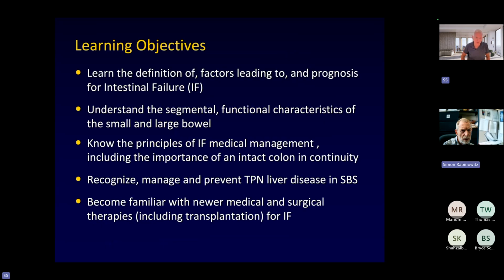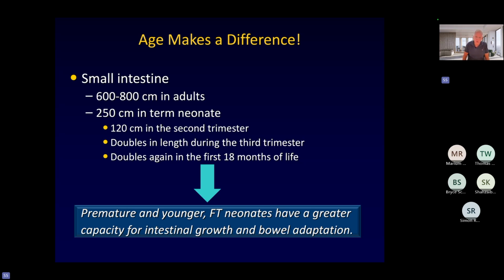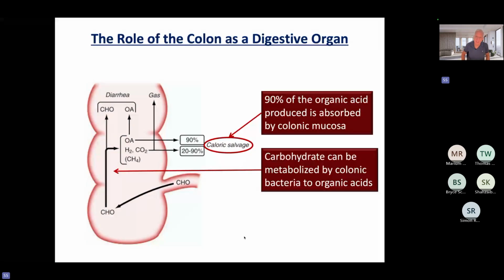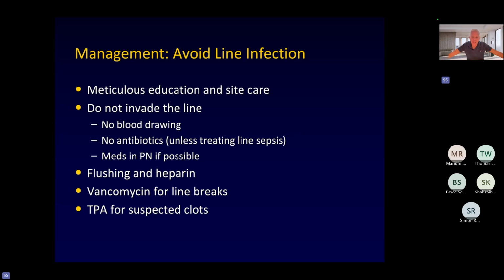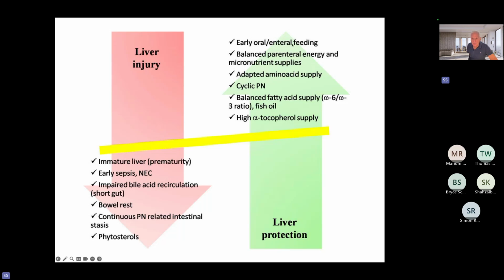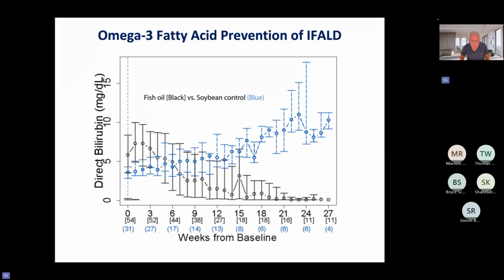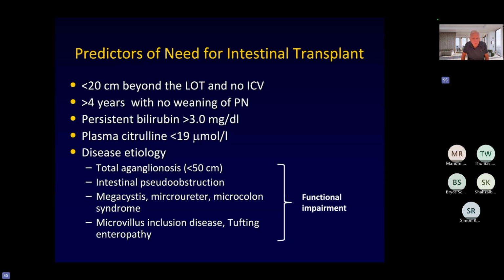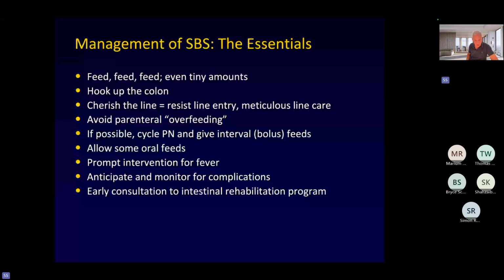Intestinal Failure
Dr. Schwarz goes through the etiology, management, and care of kids with intestinal failure.  no quippy quote for this one, its serious business.